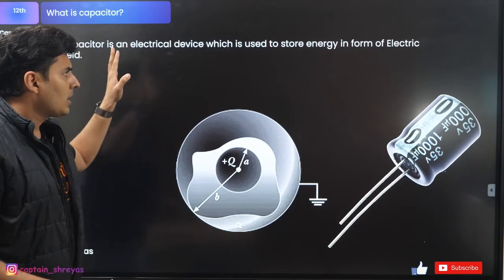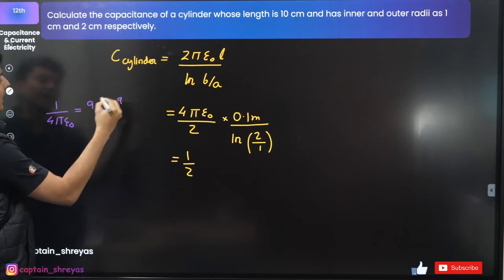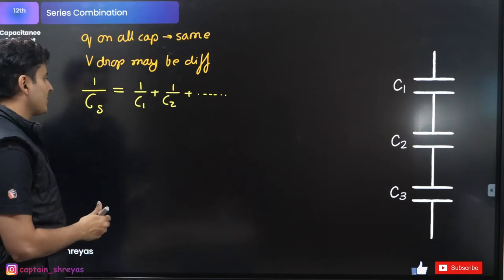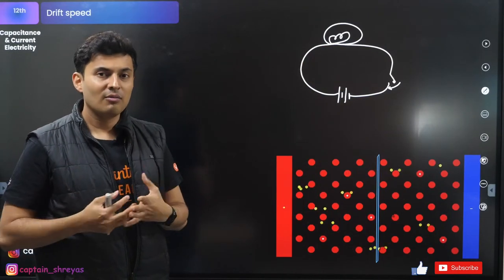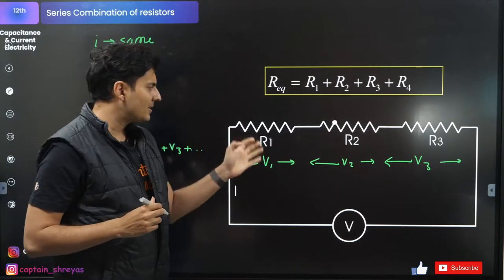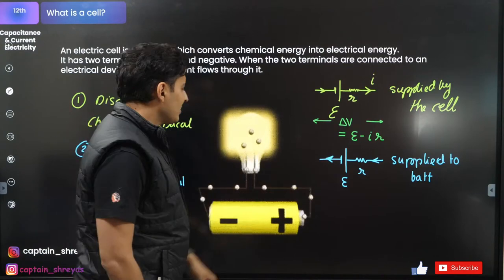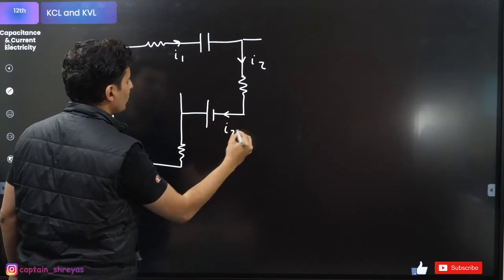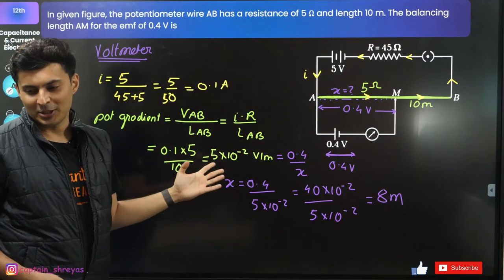Current Electricity & Capacitors One shot Class 12 Chapter 3 | Physics Class 12 | NEET 2023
➡️TN VLC Locations ►Hello Students, watch the amazing session on Current Electricity & Capacitors . Sir will also be solving Top problems and PYQs of the topic which will help you in your NEET 2023 preparations. If you want to score high in the NEET Physics Exam paper, then this session will help you get more marks. So, watch the complete video, and let's get a better understanding of the topic for NEET 2023.